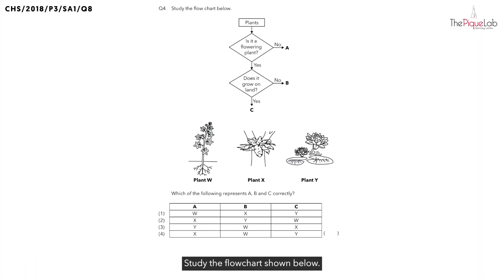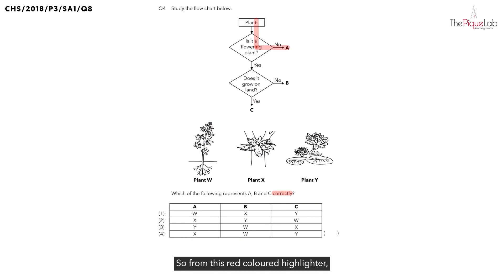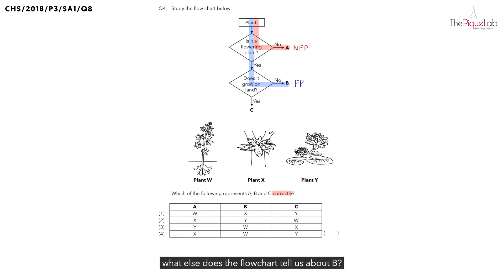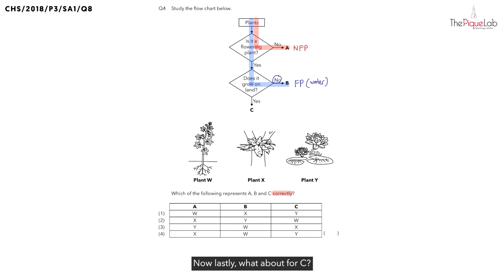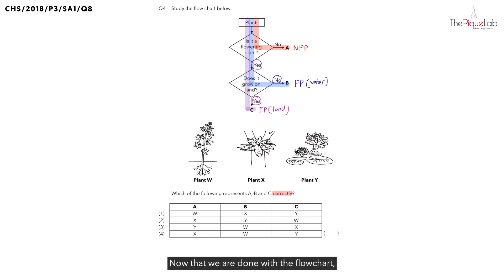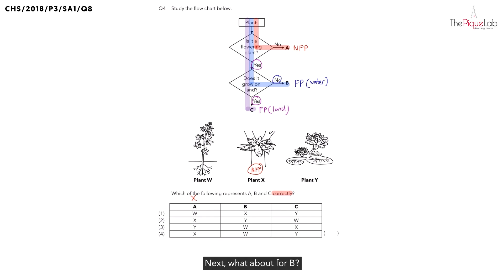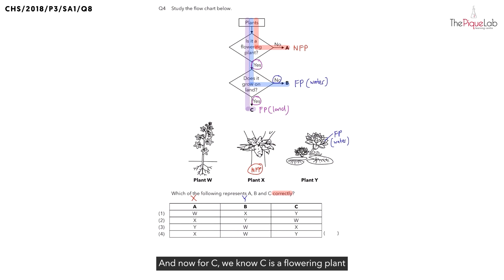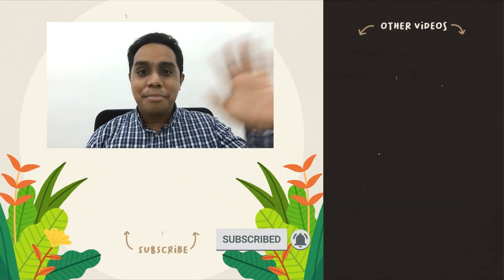PSLE SCIENCE MADE SIMPLE EP136 | Plant Cycle | Deducing Plants From A Flowchart 📊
In this PSLE Science Made Simple episode, Mr. Malcolm will be analysing a 2018 Primary 3 Science examination question on the topic of Plant Cycle from Catholic High School (CHS). Watch closely as he shares his approach in tackling this question on Plant Cycle!